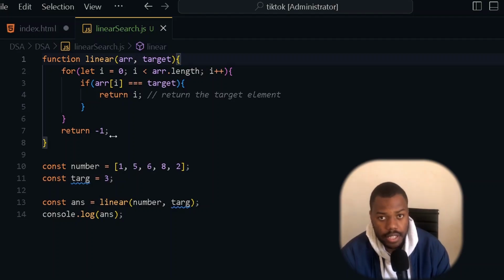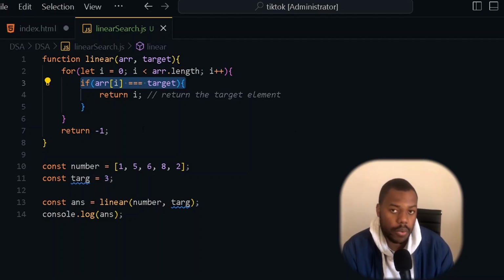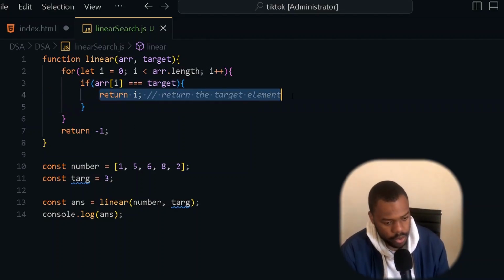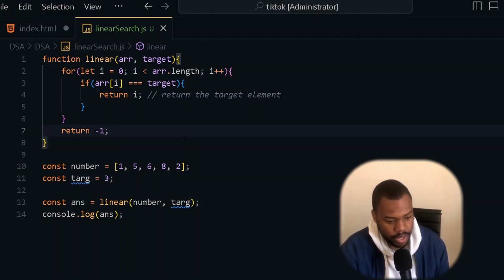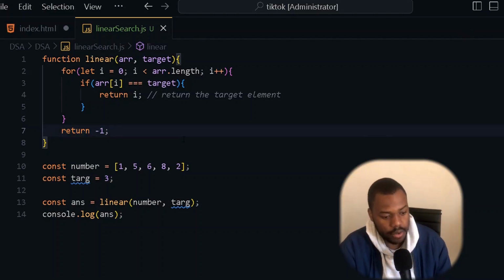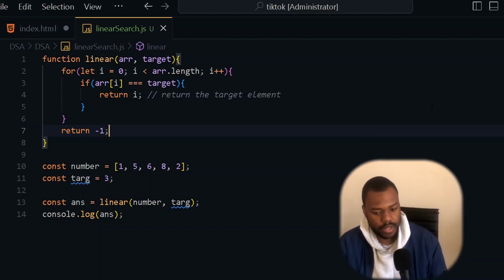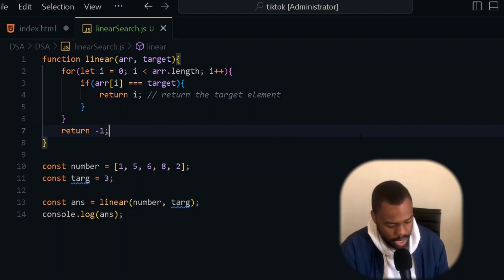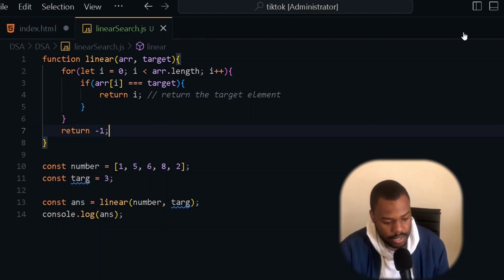Master Linear Search in JavaScript | DSA for Beginners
In this video, you’ll learn how to implement the Linear Search algorithm in JavaScript — step by step.

We’ll explain what linear search is, how it works, and show you real-world examples so you can understand it clearly. Perfect for beginners learning Data Structures & Algorithms (DSA) or JavaScript basics!

JavaScript code example

Real-world scenarios of linear search